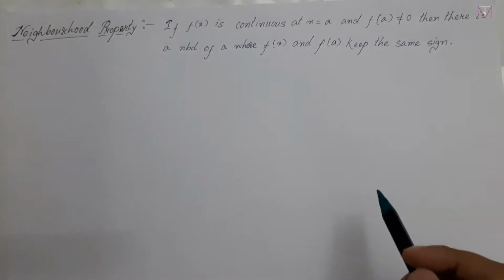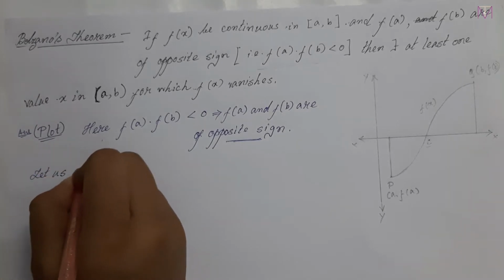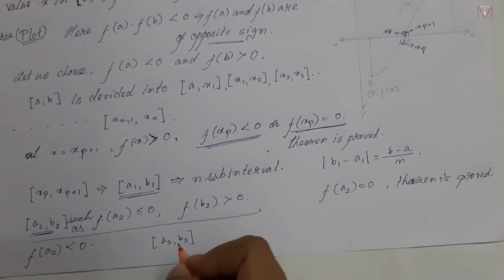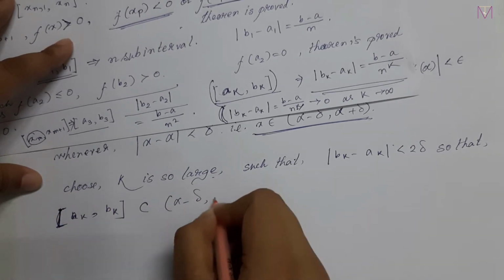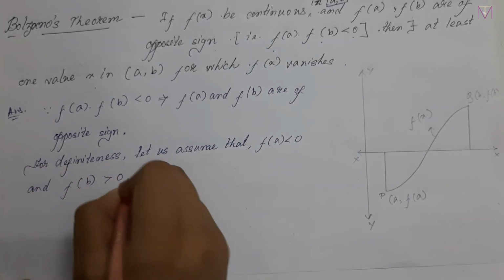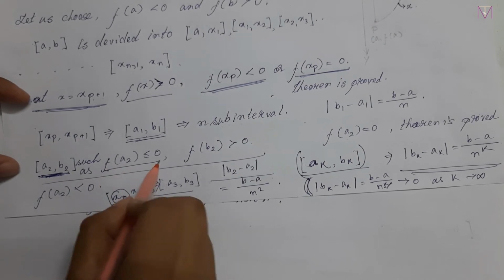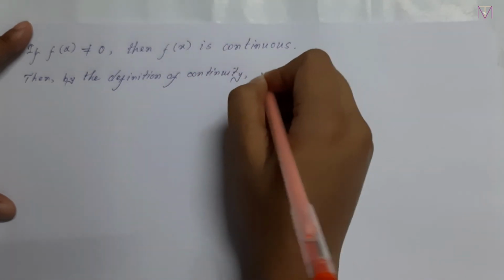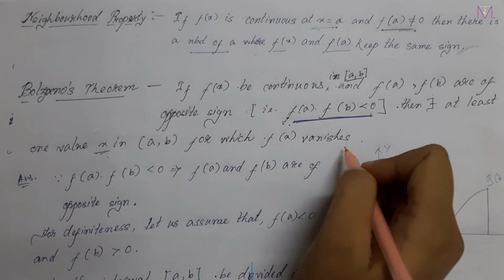Bolzano's Theorem | Neighborhood Property | Proof of Bolzano's Theorem | Continuity of a Function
This video is on real analysis | Bolzano's Theorem | Statement and Proof of Bolzano's Theorem | Neighborhood Property of Continuous Function.

Here the topics are :
☆Neighbourhood Property
☆Statement of Bolzano's Theorem
☆Concepts on The Proof of Bolzano's Theorem
☆Proof of Bolzano's Theorem

If you have any problem on this topic then please comment on the comment section & also you can contact with me